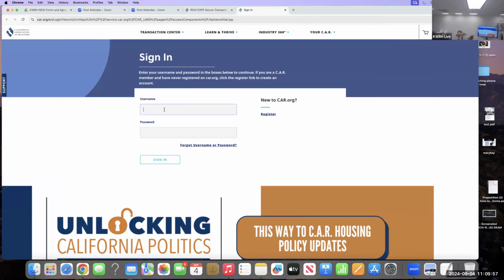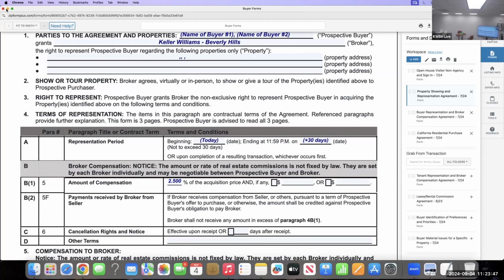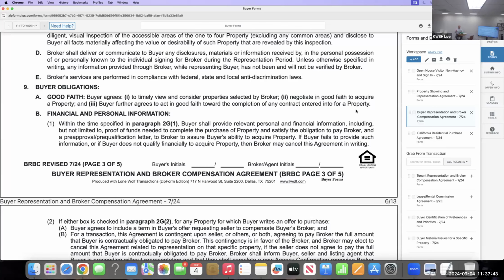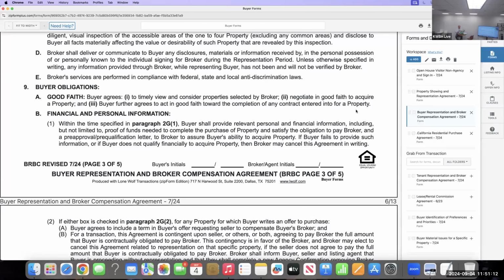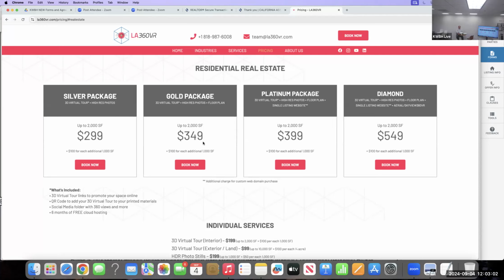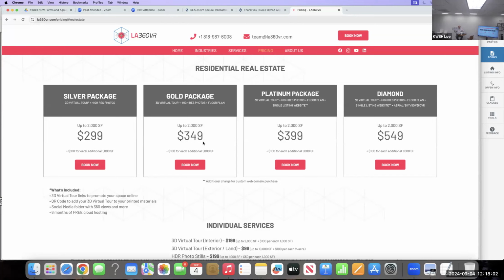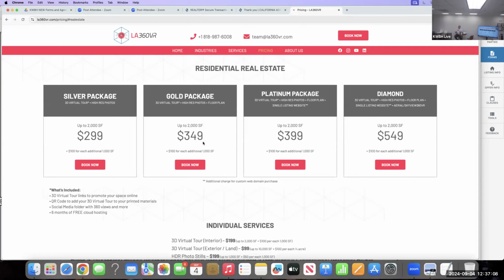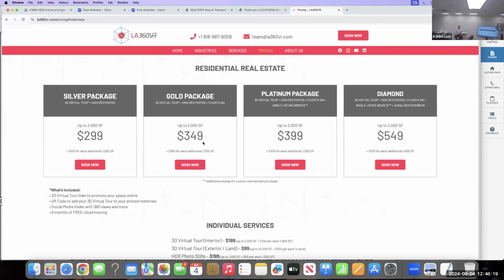Elevate 90210 - Listing Process Overview: with J.J. Wallack